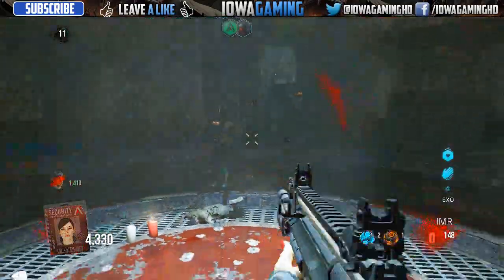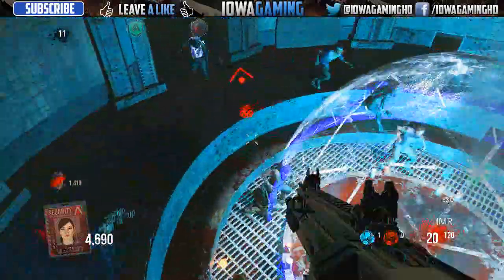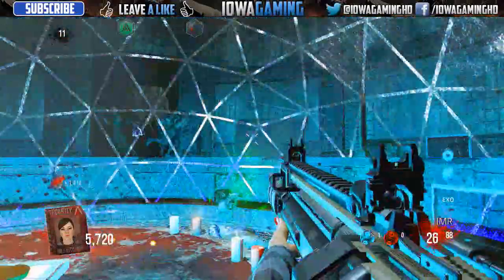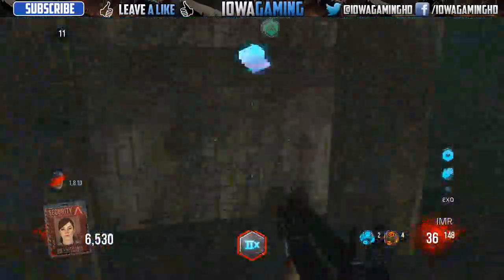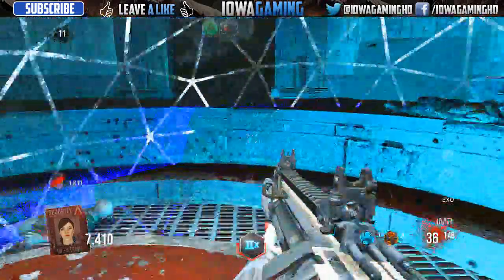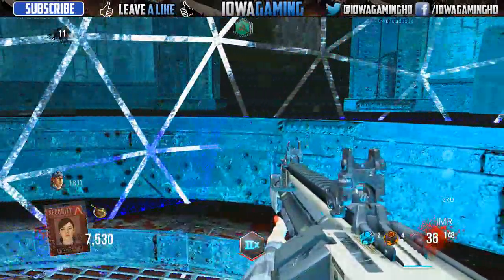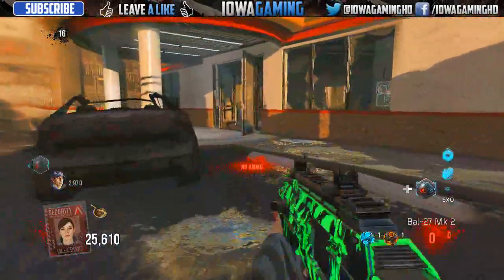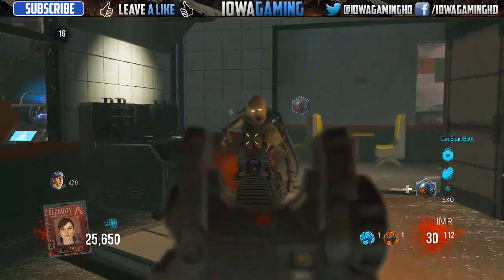Exo Zombies - "Infection" Easter Egg Steps 3 + 4 Tutorial! (Advanced Warfare Exo Ascendance DLC)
"Exo Zombies Infected Easter Egg" "Ascendance DLC Zombies Easter Egg" -- This video will show you steps 3 & 4 of the "infected" ascendance DLC zombie map main easter egg.